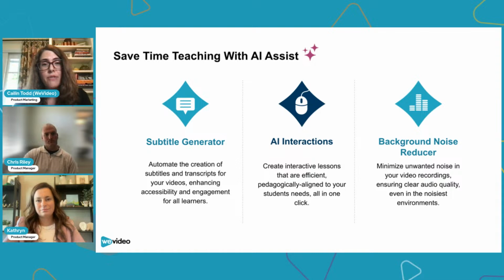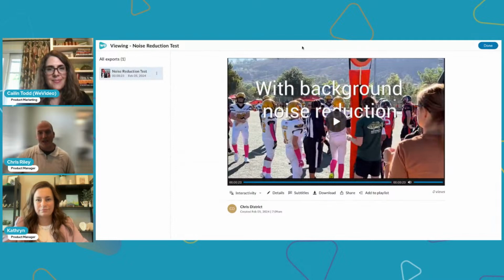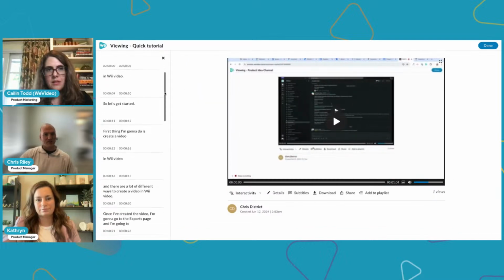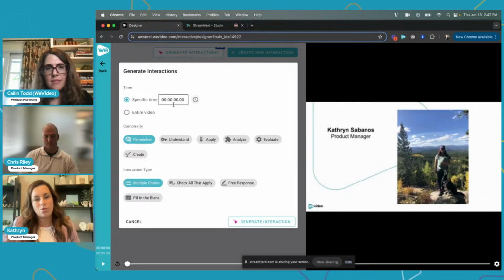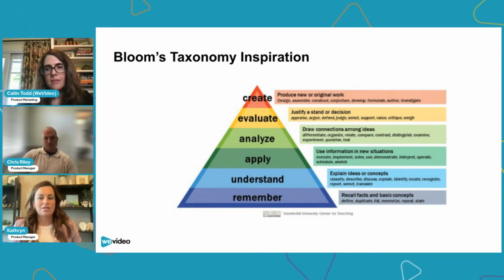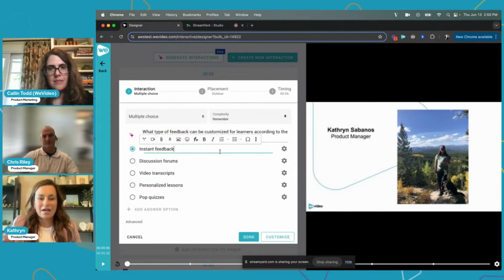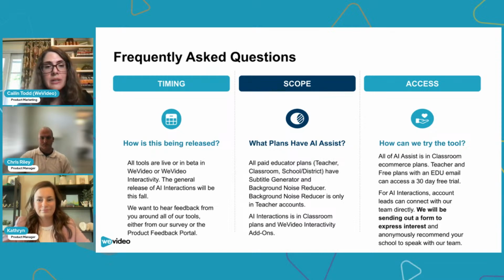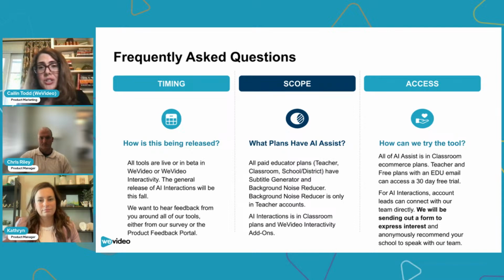All About AI Assist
Join us for a special webinar with WeVideo Product Managers Kathryn Sabanos and Chris Riley as we introduce our groundbreaking new feature category: AI Assist. Learn more about how our team has been thinking through integrating AI into multimedia learning and what is to come from our team using this innovation.  We also plan to demo all new AI features and answer all of your questions.